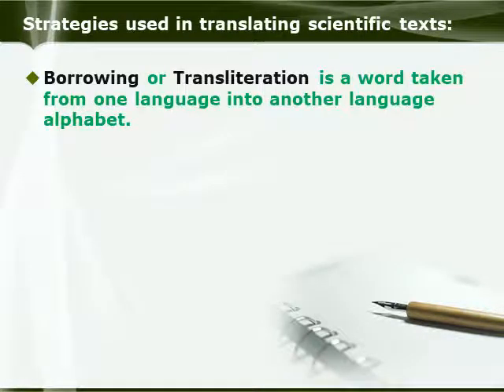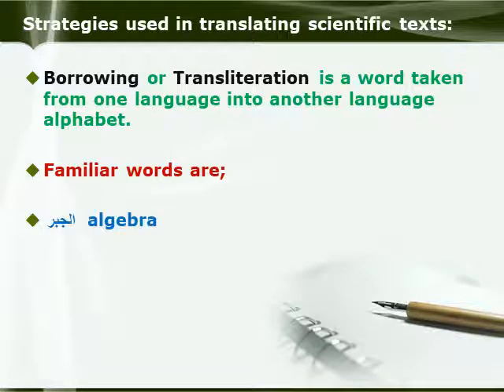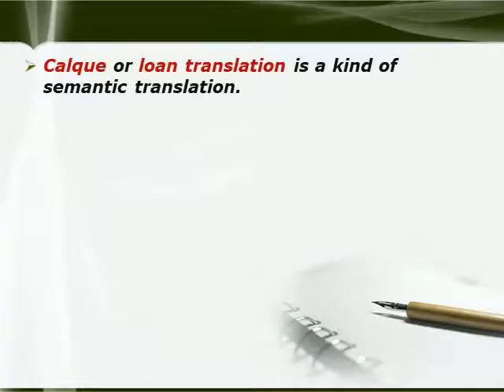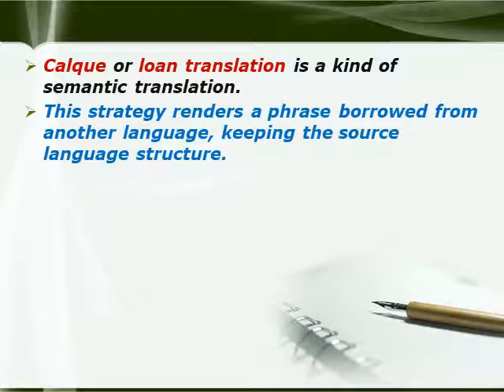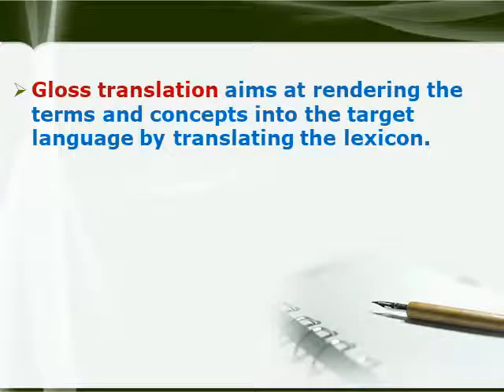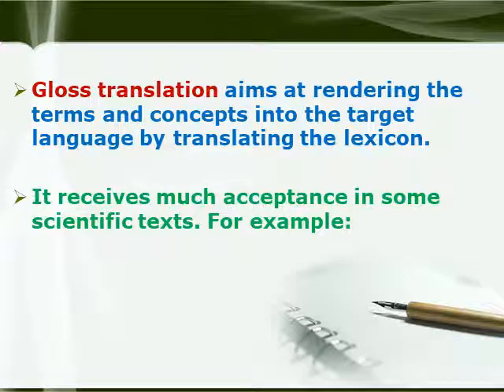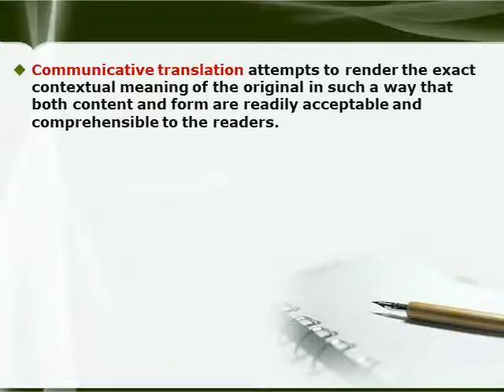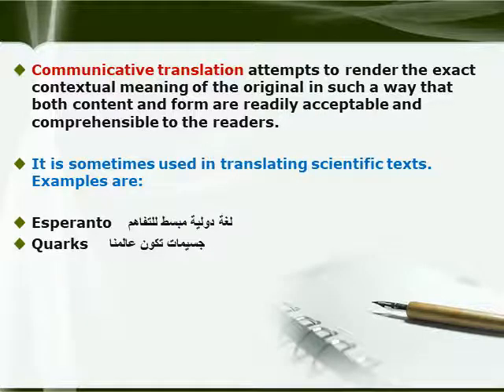Translation into English- Lecture 7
Translation of Scientific and Medical Texts
Features of Scientific and Medical Texts
Calque/ Transliteration
Borrowing
Gloss translation
Communicative translation